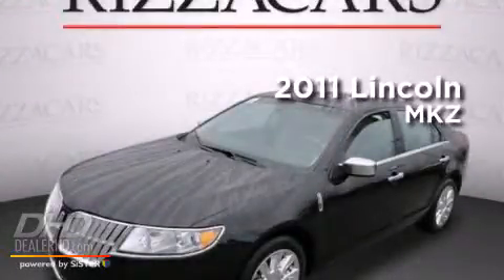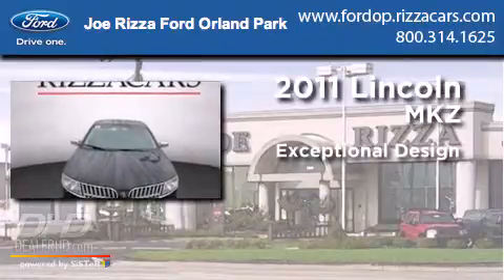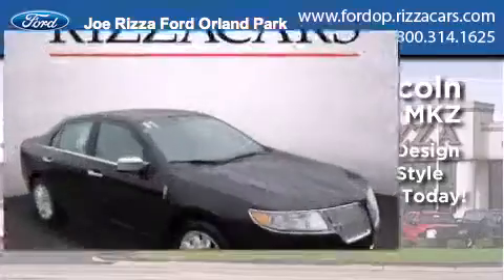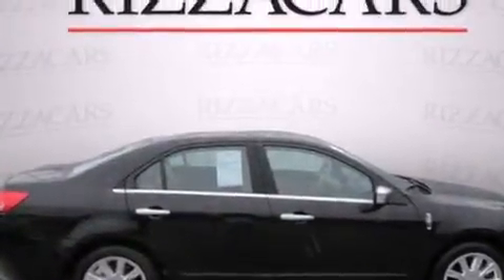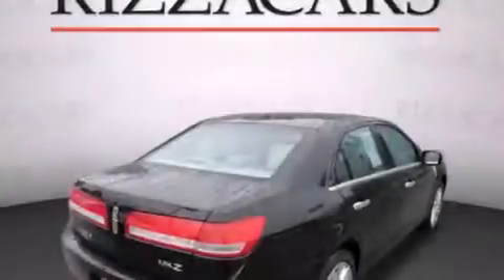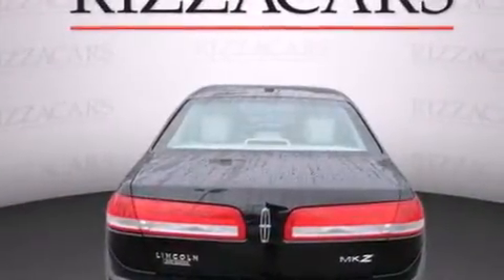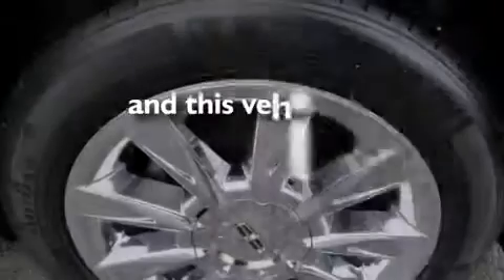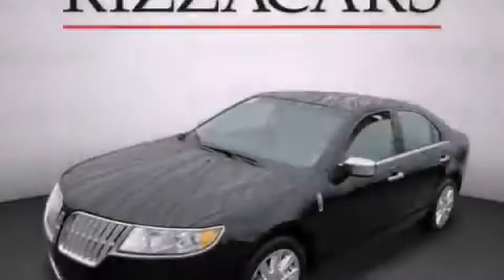2011 Lincoln MKZ Frankfort IL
We have been honored to serve the Orland Park IL area , we promise that your experience at our dealership will exceed your expectations ! Year : 2011 Make : Lincoln Model : MKZ Engine : 3.5 Trans . : Automatic With Overdrive Exterior : Tuxedo Black Metallic Miles : 31,544 Interior : Light Camel Stock : PCN126 Joe Rizza Ford Orland Park 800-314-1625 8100 West 159th Street Orland Park , IL 60462